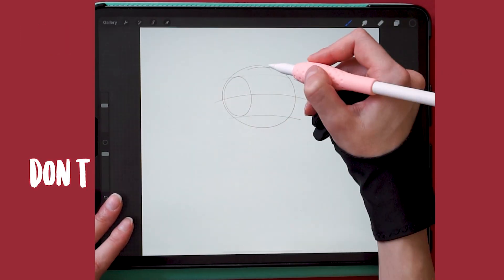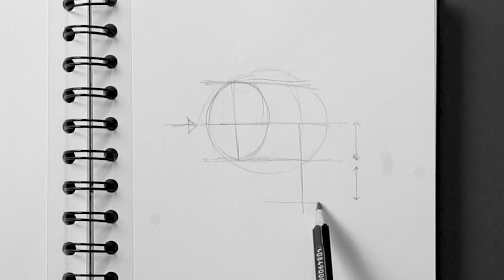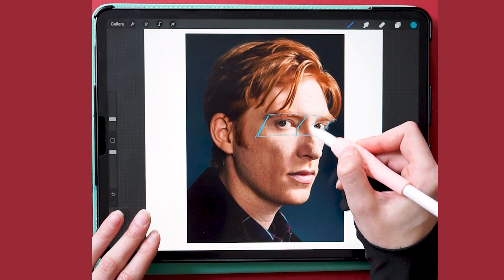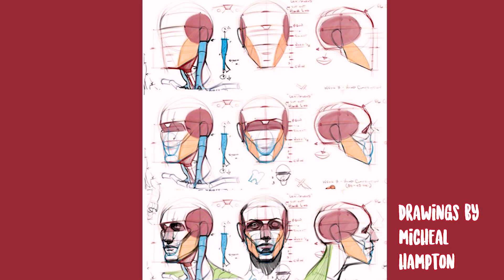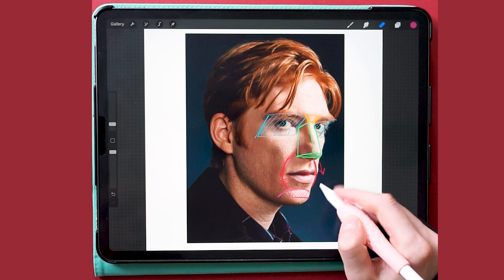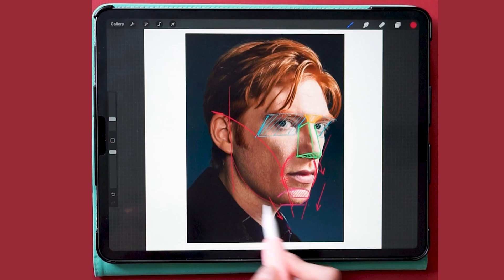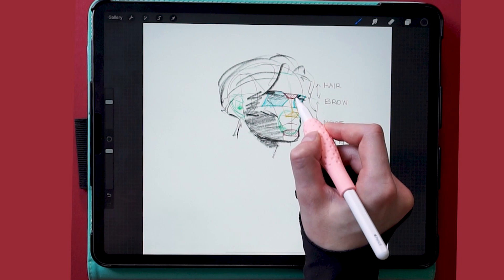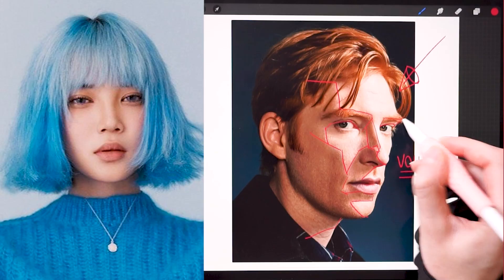The BEST WAY to DRAW FACES - Michael Hampton's method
Ciao Ragazzi! 💁
Congrats you just drew a head using the Micheal Hampton's method!
Be sure to use the right references when you start drawing, it helps a lot to understand how the face volumes actually work and be sure to check our my Loomis method video first (link later) Have fun practicing!

I'm explaining this drawing method in 4 minutes and teach you how it's possible to draw heads from all angles and understand the 3D volumes of a head. It's a step by step art tutorial for beginner artists.

Now let me get back at simping over Domhnall Gleeson and go practice your face-making.

Tools:
►iPad Pro 2020
►Procreate